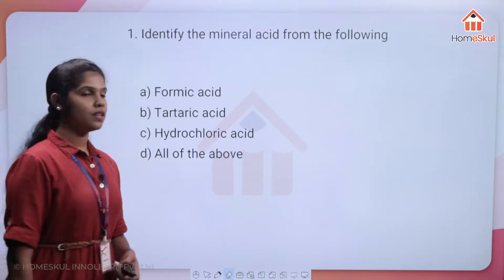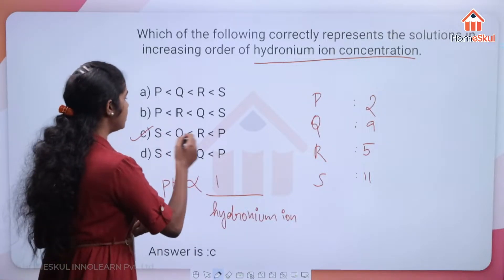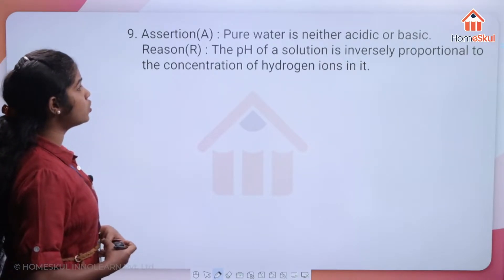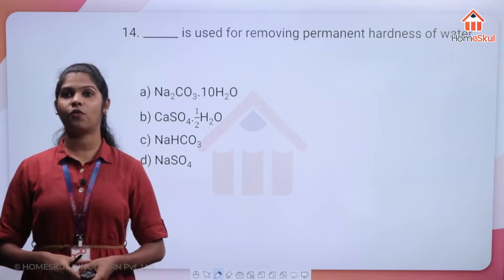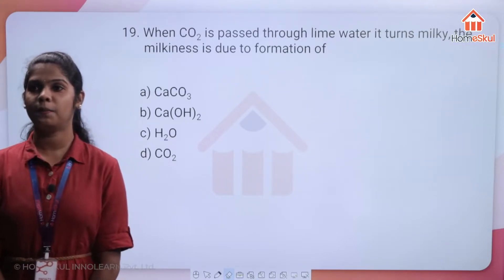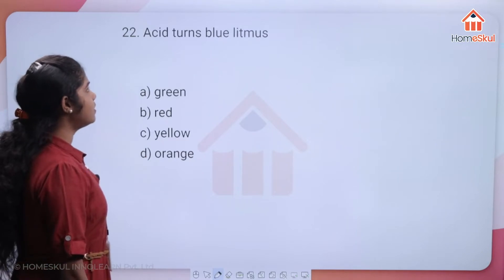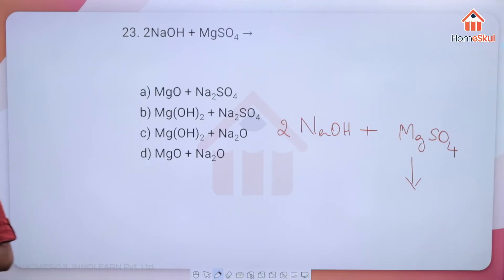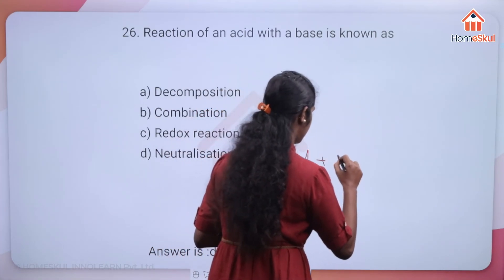ACIDS BASES AND SALTS MCQ CLASS 10 | BOARD EXAM QUESTIONS | 2021 | CBSE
ACIDS BASES AND SALTS MCQ CLASS 10 | BOARD EXAM QUESTIONS | 2021 | CBSE | ACIDS BASES AND SALTS FULL REVISION CLASS
This video contains:
1. MCQ based Questions
2. Case Study based Questions
3. Assertion - Reasoning based Questions
Prepare your board exam with  @HomeSkul

HomeSkul - where you learn best.